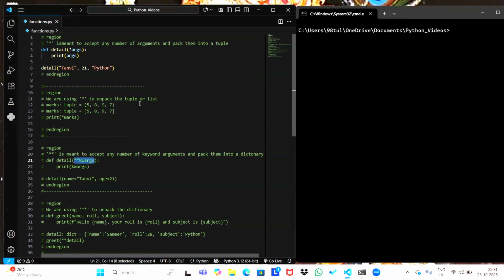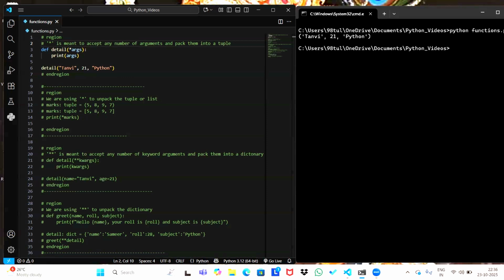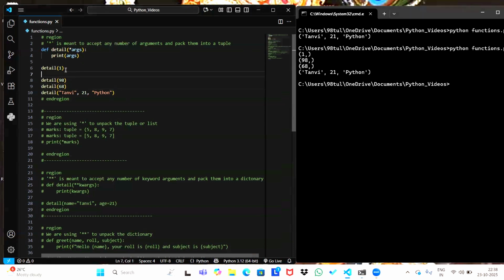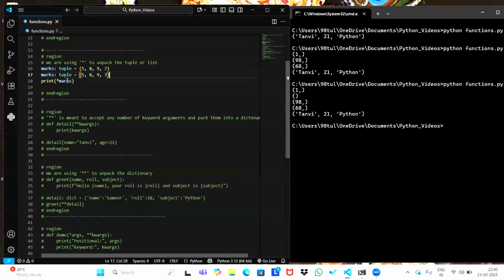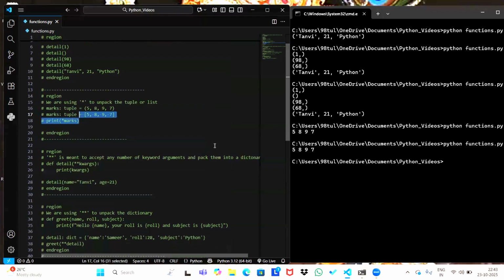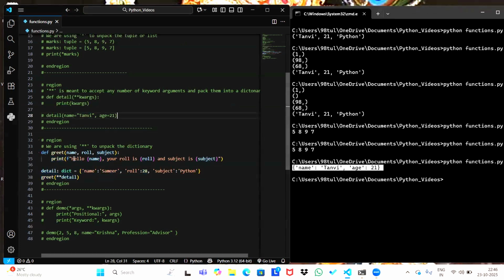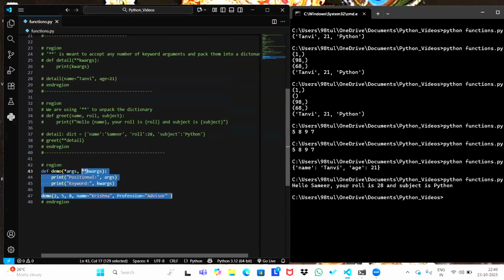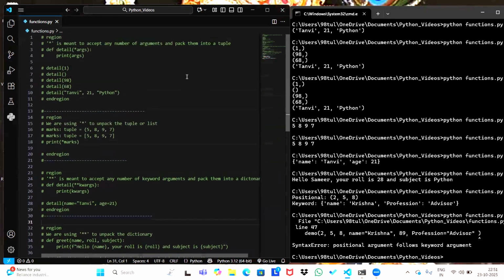Functions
Function over loading using  *args and **kwargs